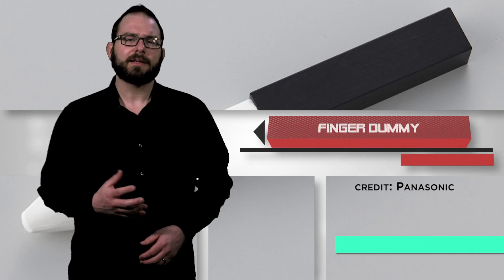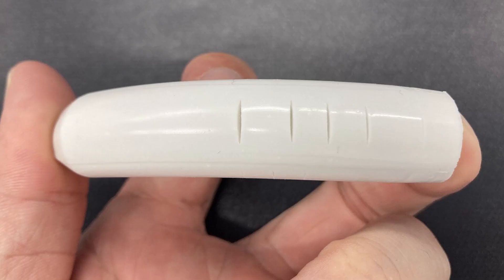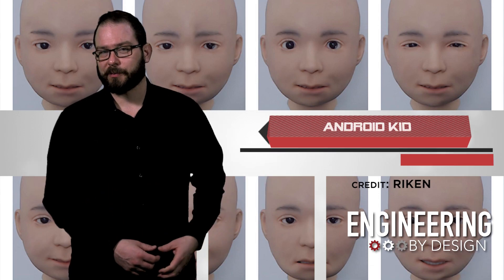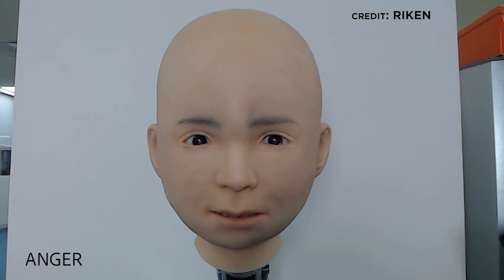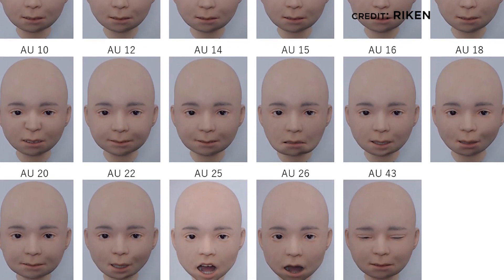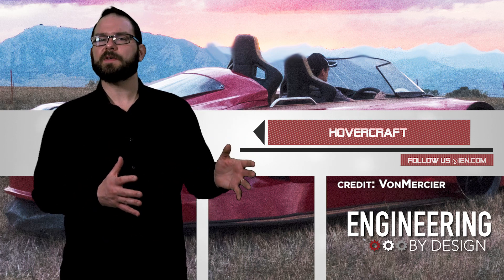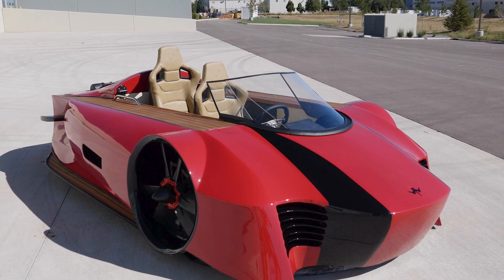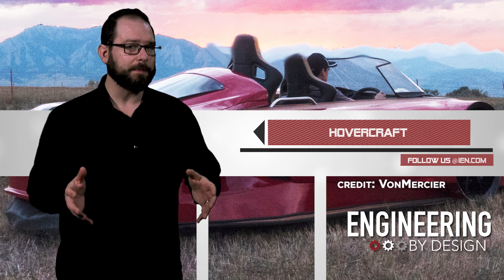Electric Hovercraft Skims Over Land and Sea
Finger Dummy Improves Worker Safety
The Laceration Evaluation Finger Dummy was officially launched in October 2021 and commercialized through Tanac. Panasonic and Toyota outsourced the manufacturing and sales to speed time to market. The companies expect the dummy to be popular, particularly in manufacturing, where they expect to see a rise in automation, especially in collaborative robots.
The fake finger has a simple design: an ABS resin handle with a stainless steel core to mimic bone, surrounded by a replaceable, proprietary soft material that mimics skin.
Part of the reasoning behind the product's development is the increasing reliance on automation. Although Panasonic is a bit more cryptic about it, saying, "The use of robots is expanding in the industrial world due to labor shortages brought on by the declining birthrate and aging population."
The joint development started in 2018 focused on improving finger safety on the shop floor.
The faux finger is based on in-house Panasonic technology used for evaluating safety when using its products. It was developed based on experiments performed on pig skin, which is similar to human skin.
They took Panasonic's tech, used Toyota's manufacturing know-how and made a finger dummy they hope will be used to verify, improve and validate safety conditions on the manufacturing floor.
Using it is pretty straightforward; you stick the fake finger between machine surfaces and see what happens.
Android Kid Mimics Human Expressions
Researchers have created Nikola, an android child that conveys basic human emotions. Nikola has rather convincing, or at least more accurate, expressions. It can show anger, disgust, fear, happiness, sadness and surprise. Though happiness looks more like unease, and anger is just terrifying. Does he look meaner because he's bald?
Rather than expressions, they refer to the movements as "facial action units." In recent tests, the team manipulated the robotic muscles in Nikola's face to create each expression, which a facial action unit expert verified.
While Nikola can express emotion, one remaining pitfall between human/machine harmony is getting AI to properly detect human emotions and respond adequately. But that's a challenge for another day.
Nikola's face has 29 pneumatic actuators that control the artificial muscles. An additional six actuators control head and eyeball movement. All of the actuators are controlled by air, making the movements smoother and more human.
The test wasn't perfect, but the researchers believe that's because Nikola's silicone skin doesn't wrinkle like a human boy's skin.
Nikola is still just a head, but the Guardian Robot Project hopes to build an entire android that can one day help in healthcare applications.
Electric Sports Hovercraft Flies Over Land & Sea
VonMercier has created an electric sports hovercraft.
Michael Mercier started his company driven to bring imagined vehicles to life. As a kid, he envisioned a better hovercraft. He pursued a career in mechanical engineering and product development, which helped him design, build and prototype the Arosa. And now he plans to bring it to market.
The Arosa uses air cushion hovering — riding on a cushion of air. Essentially, it's flying about eight inches above the surface. The air cushion is suspended inside a flexible reinforced fabric skirt that helps compensate for changes in terrain and provides clearance over obstacles.
The hovercraft is maneuverable, using a patented directional control system that moves forward, laterally and in reverse. The steering wheel governs the thrust fans for maneuverability. So, no brakes, but reverse thrust.
The futuristic design seats two in a cockpit, tandem style in an open-air cabin, and it can carry a 400-pound payload.
The body is made of carbon fiber and metal alloys, and the craft has an electric powertrain with a high voltage battery pack powering three independent electric motors.
The company has a gallery with many photos but no video. The team is currently working on a video of it in action that we should hopefully see within the next two weeks.
I don't know the rules for hovercraft, but apparently, you register the Arosa as a boat. It's possible that it could one day be street legal. It tops out at 50 mph on water, with a cruising speed of 30 mph, and the company says it can stand up to a little chop while on the water.
Arosa starts at $100,000, and you can reserve up to two for $1,000 each right now. Be mindful as that reservation is non-refundable after 30 days.
The company recently bought a warehouse on the Chesapeake Bay in Maryland, which will serve as the assembly and production facility as well as an eventual showroom.
The prototype has been tested indoors and on the water, land and snow. And while the prototype is red, the production model will be blue.